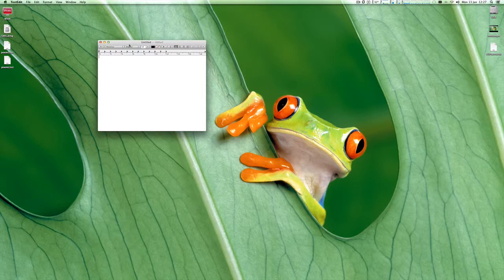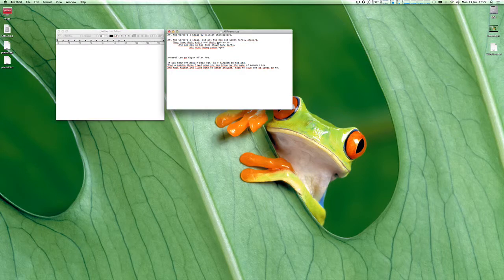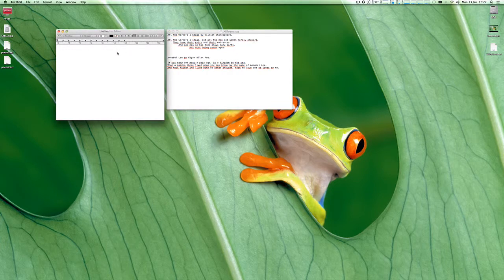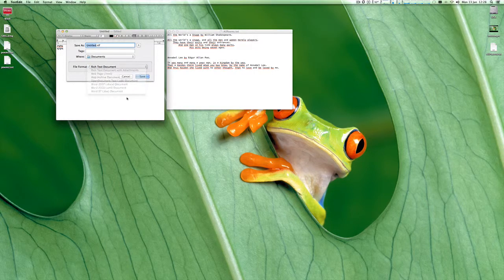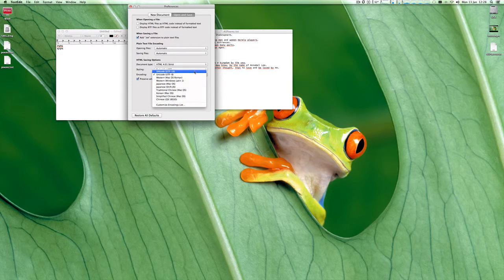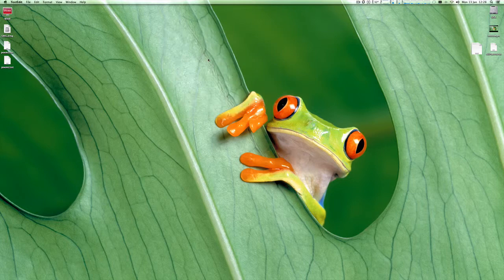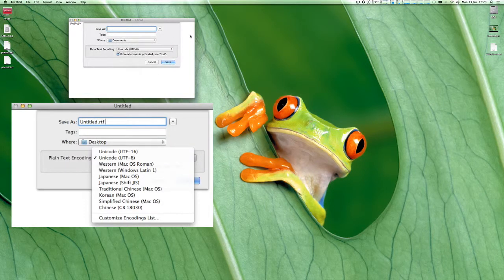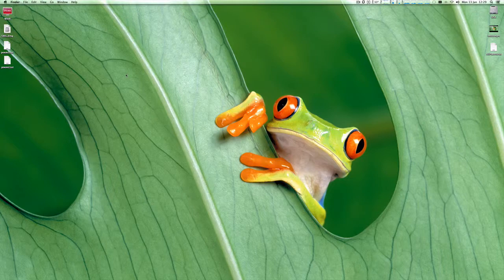04 OSX TextEdit to UTF8 Plain Text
Video 4 of 14 for the SMIL Assist ePub Read Aloud Program, which is available